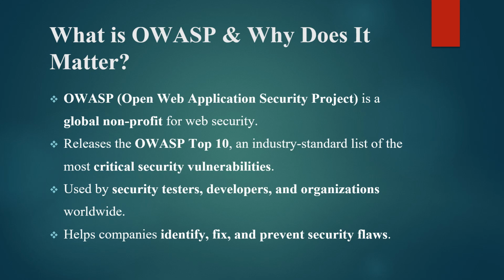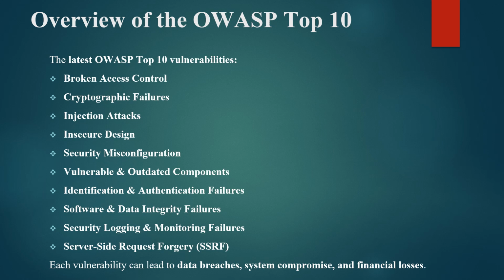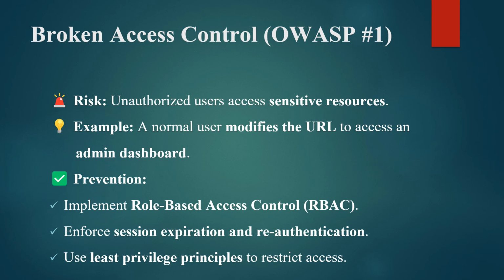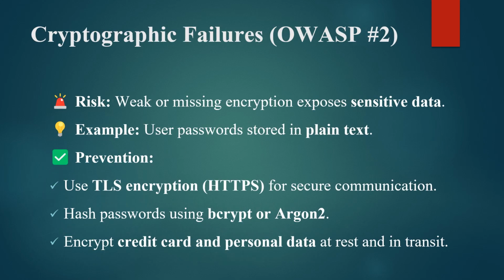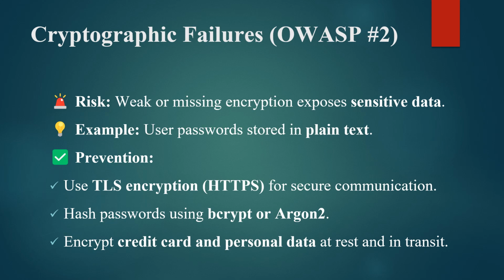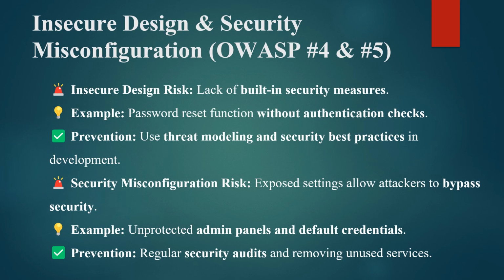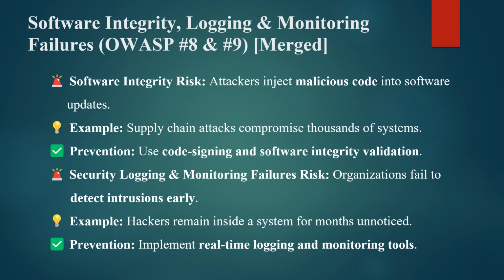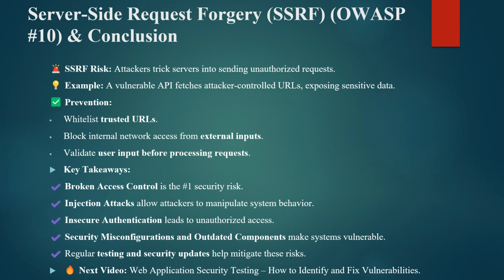OWASP Top 10 – The Most Critical Security Vulnerabilities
"Welcome to the third video in our Cybersecurity Testing Series! In this session, we explore the OWASP Top 10, the most critical security vulnerabilities that impact modern applications. Understanding these risks is essential for security testers, developers, and organizations to safeguard their systems from cyber threats.
What You’ll Learn:
✔ What is OWASP, and why is the OWASP Top 10 important?
✔ Breakdown of the latest OWASP Top 10 vulnerabilities.
✔ Real-world examples of security flaws and how attackers exploit them.
✔ Best practices to test, detect, and prevent these security issues.
💡 Key Topics Covered:
• Broken Access Control & Weak Authentication Risks
• Injection Attacks & Security Misconfigurations
• Vulnerable Components & Cryptographic Failures
• Software Integrity, Security Logging, & SSRF Attacks
Each of these vulnerabilities can lead to serious data breaches, financial loss, and reputational damage if not addressed properly.
🔥 Next Video: Web Application Security Testing – How to Identify and Fix Vulnerabilities.